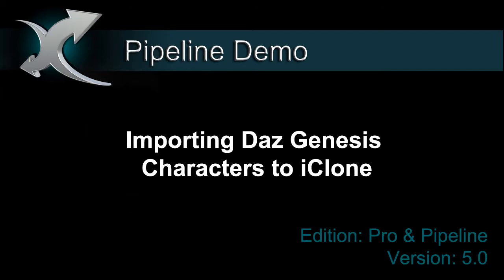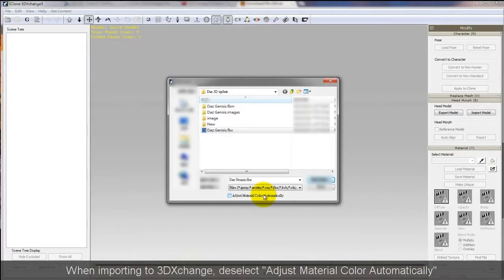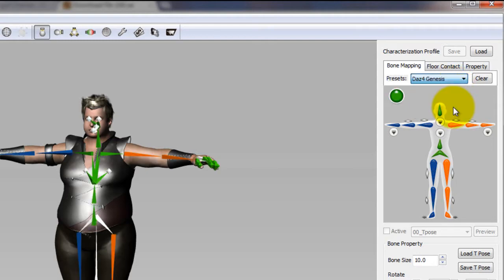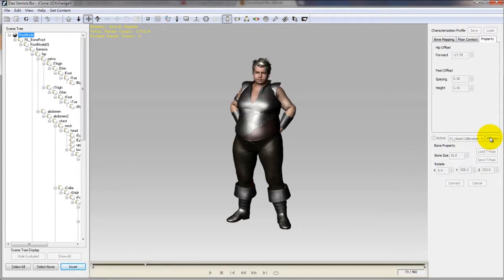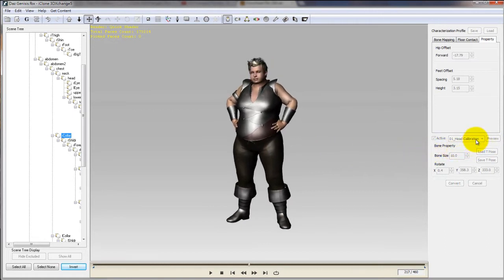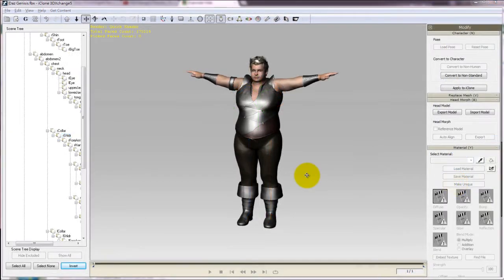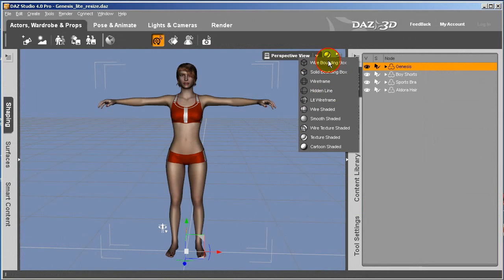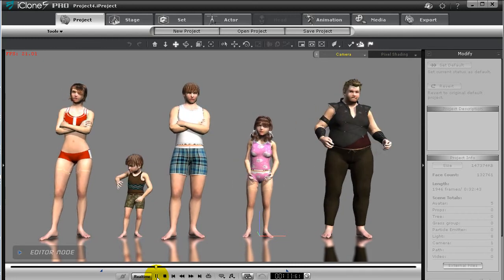3DXchange5 Tutorial - Importing Daz Genesis Characters to iClone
The Daz Genesis character creation engine allows you to customize and create a wide variety of characters, all of which can be easily imported into iClone via 3DXchange 5!  In this tutorial, you'll become familiar with the pipeline of bringing Daz Genesis characters into iClone, and how to make your characters more suitable for a real-time animation engine by looking out for character polygon count and the size of your texture/material maps.